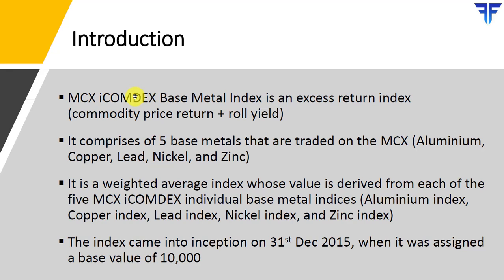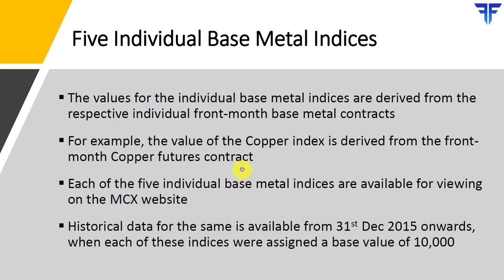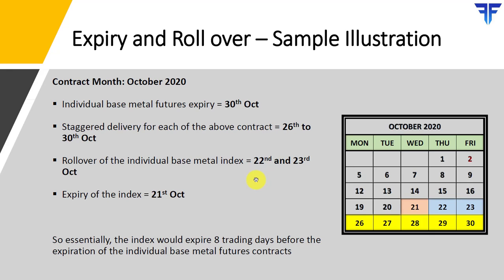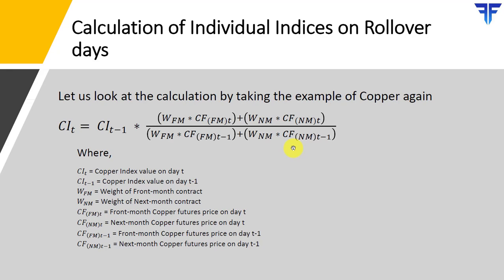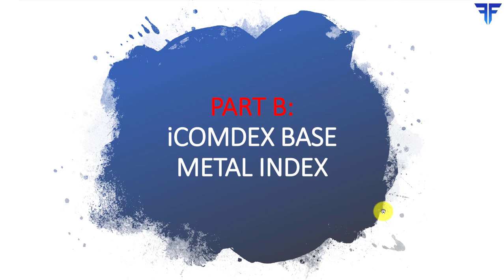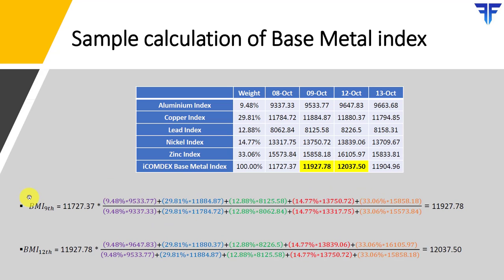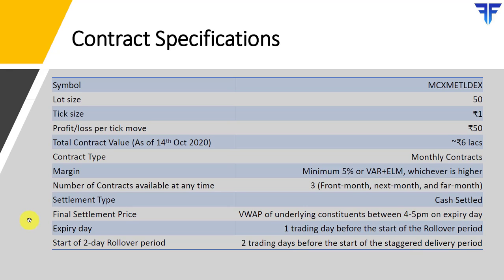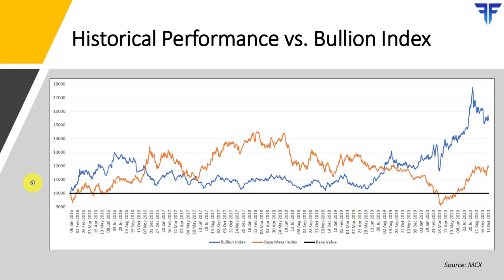All about MCX iCOMDEX Base Metal Index Futures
MCX is launching the iCOMDEX Base Metal Index futures on October 19th, 2020. We are happy to inform that the index will be available for trading on our FYERS platform. In this video, learn about what the base metal index is, how it is derived, the contract specifications, and the benefits of trading in the index.